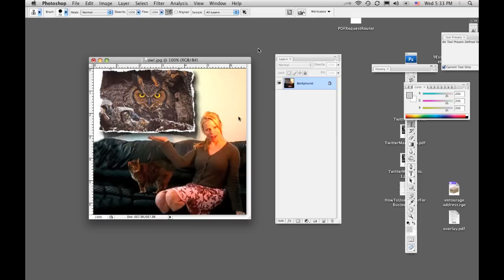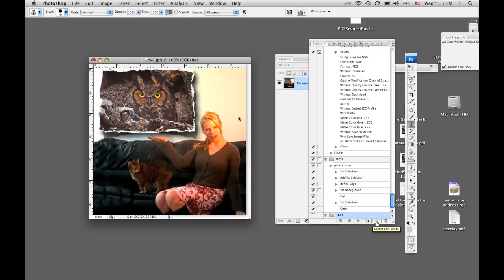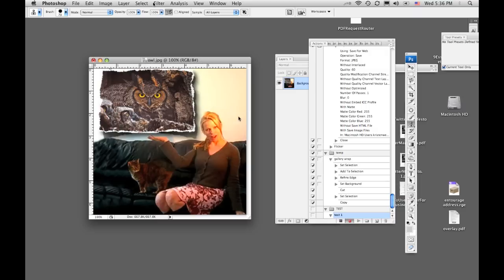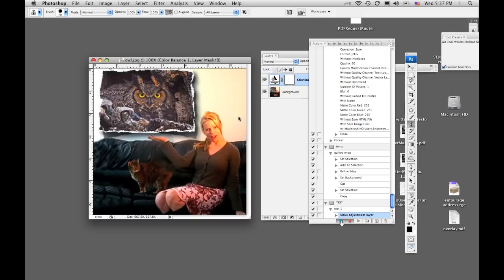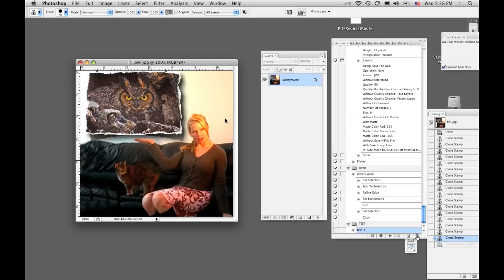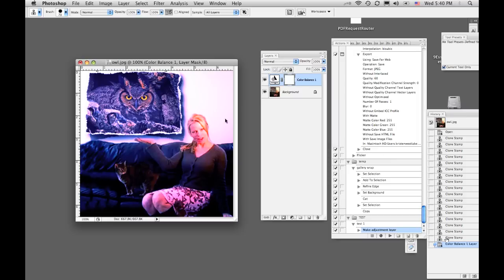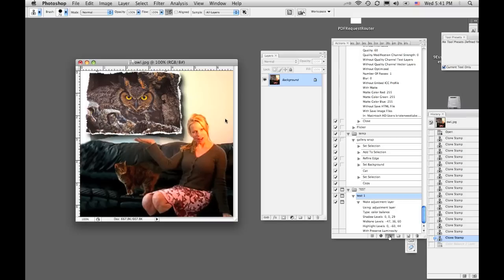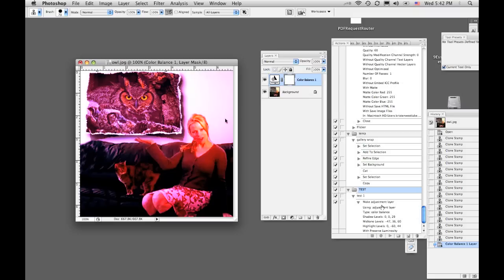Photoshop Instruction for Photographers: Recording and Playing Actions - © Kristen Westlake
Make your photoshop life easier with actions! ... Especially helpful if you need to do the same thing or the same workflow to multiple images. Learn to record your process with an action and then play it automatically to any image that you wish! Soon to come: instruction on batch processing!